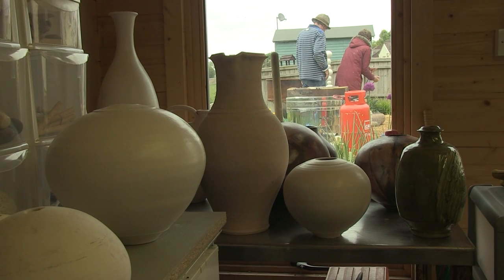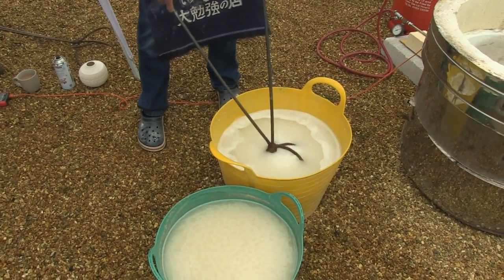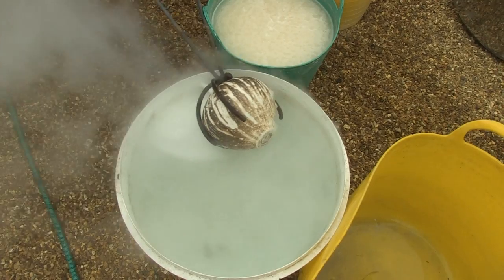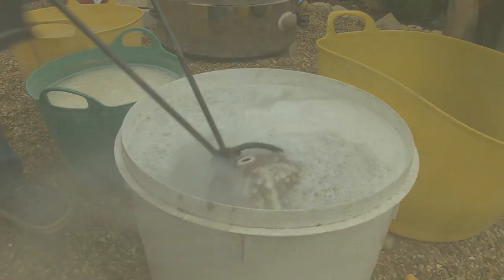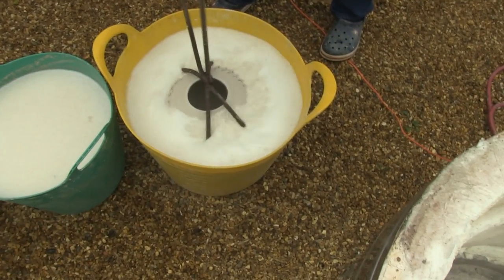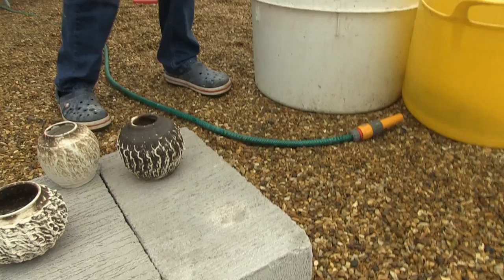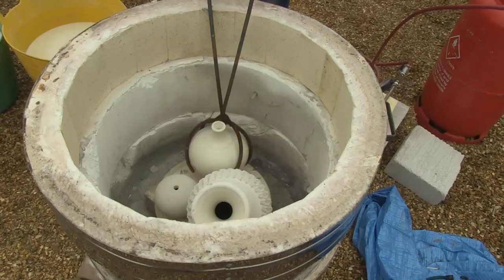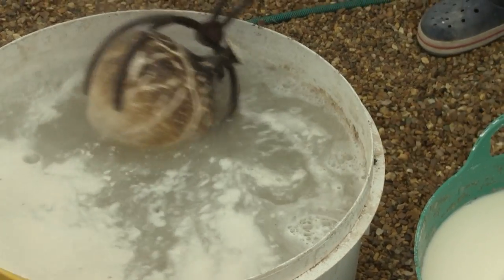Obvara Firing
Frank Logan demonstrates the technique of obvara firing.